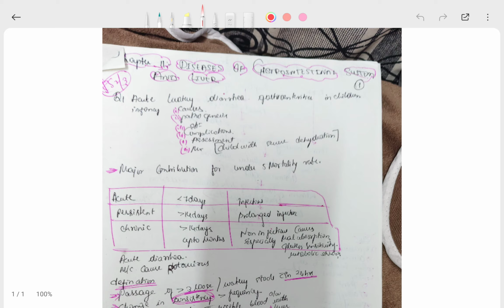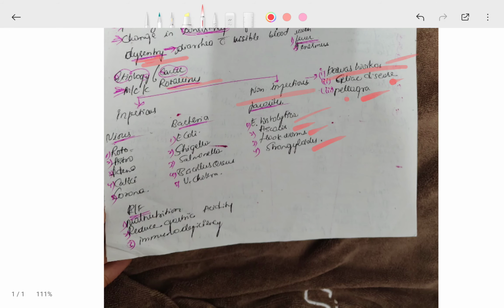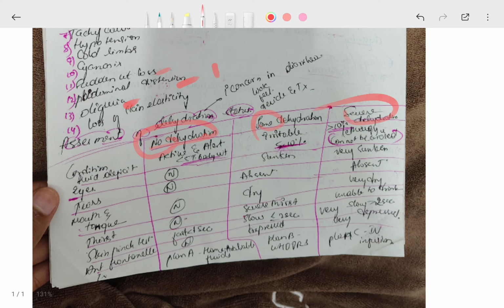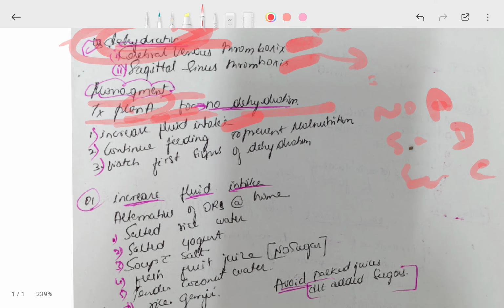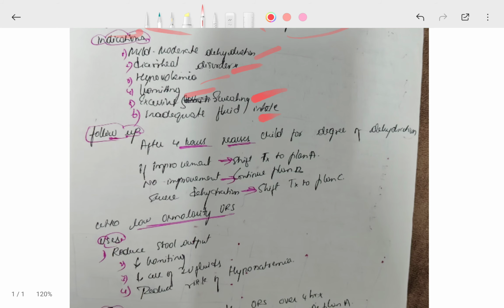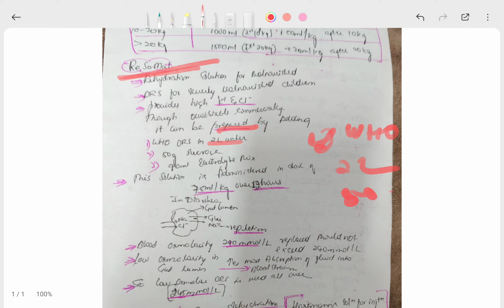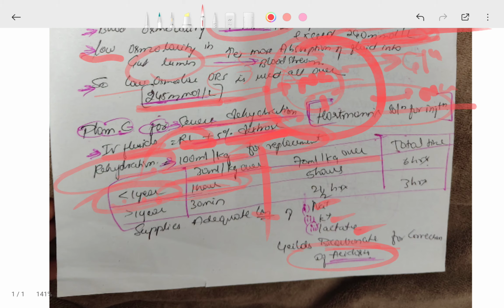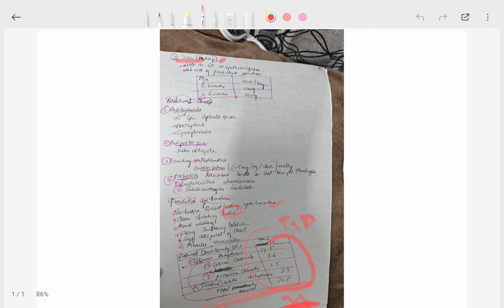Acute diarrhoeal disease| pedia | medicine